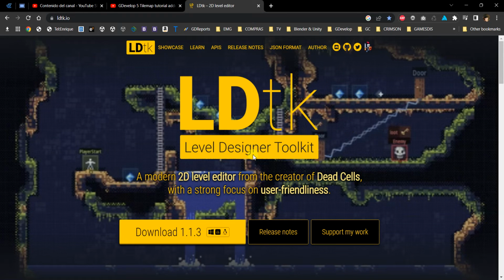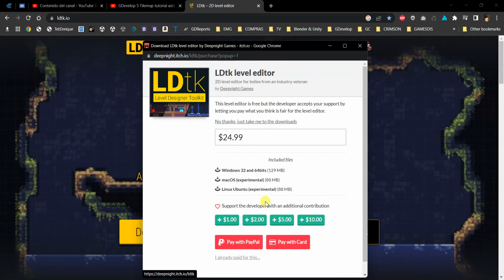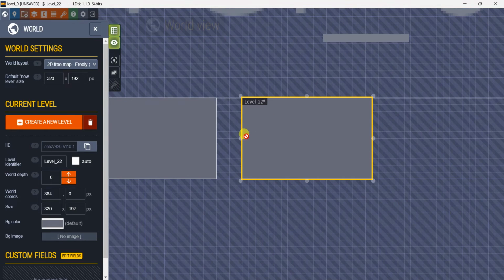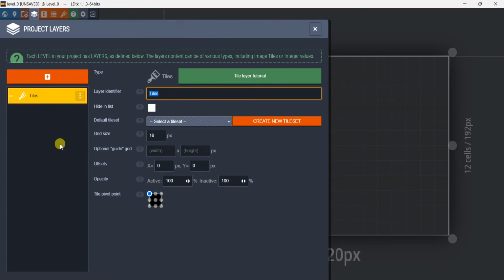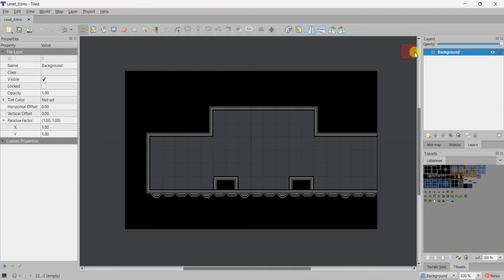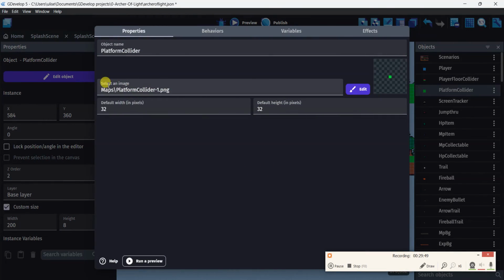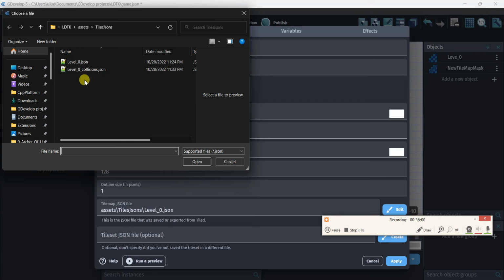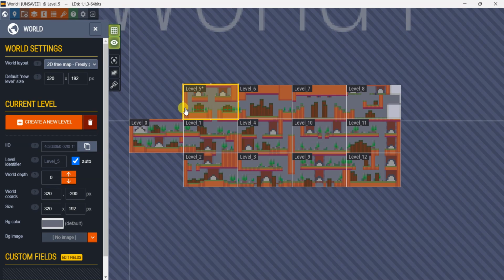LDTK tutorial for Tilemaps into GDevelop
GDevelop WTF WARS Snake Edition template
WTF Wars Rhythm Edition   template for GDevelop 5